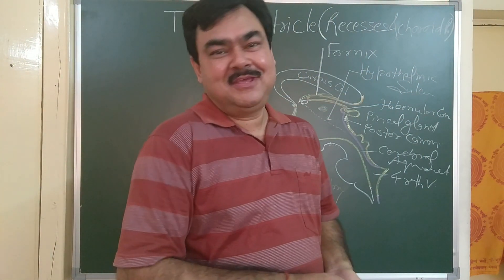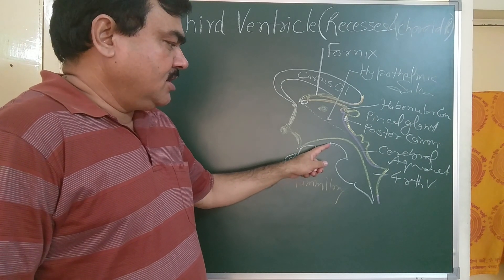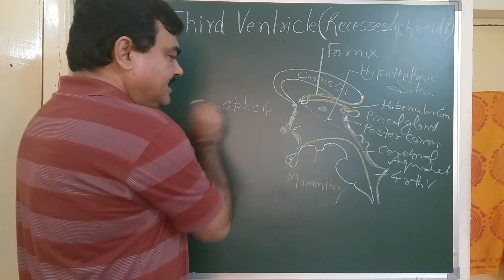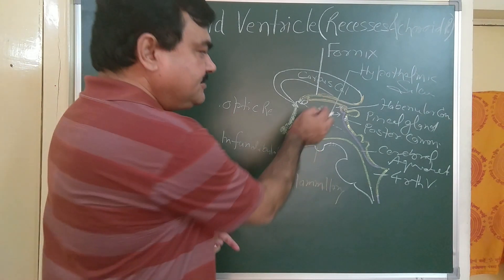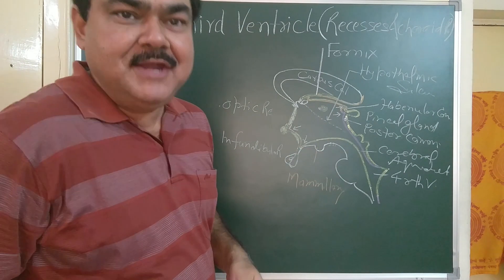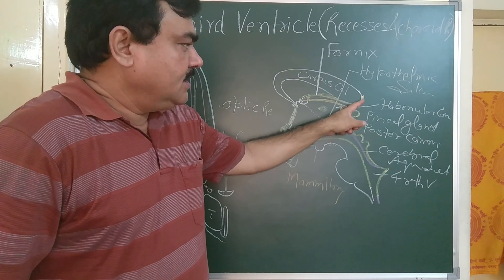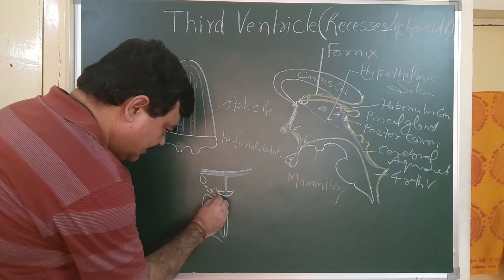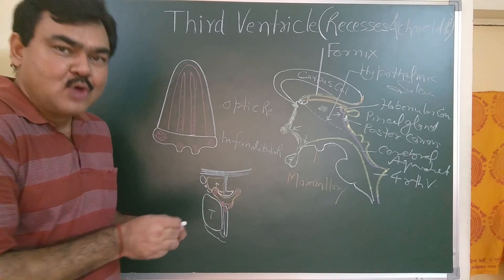Third Ventricle part 2/2 by Dr A K Singh